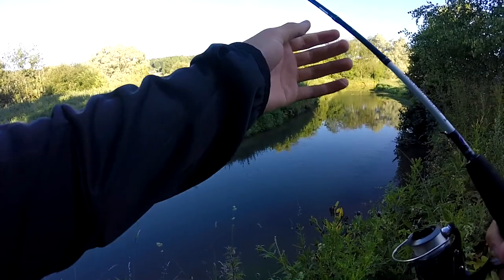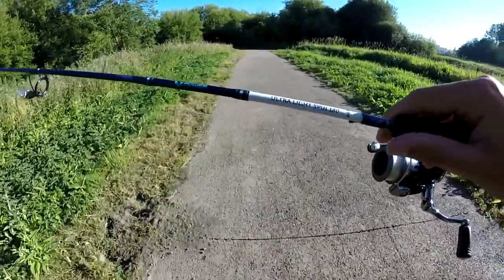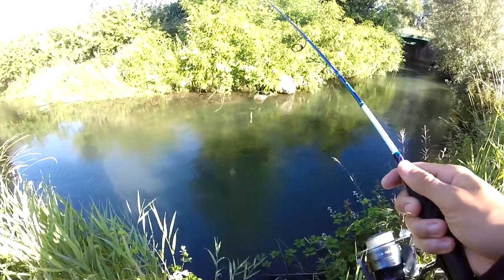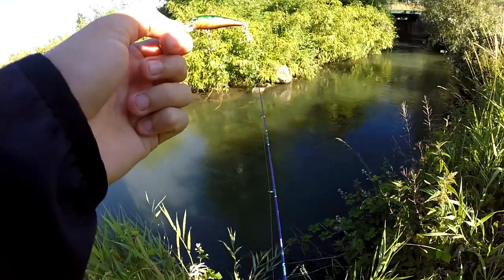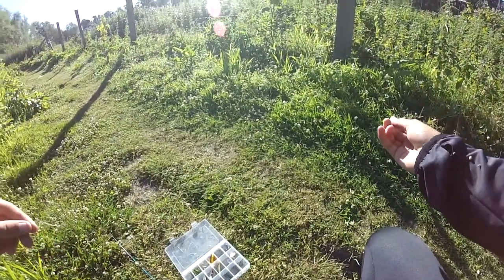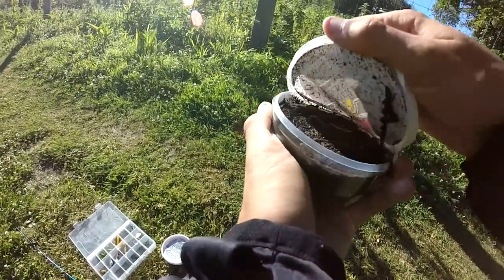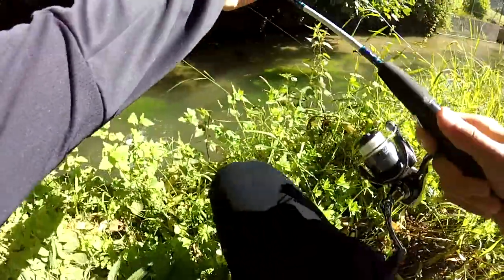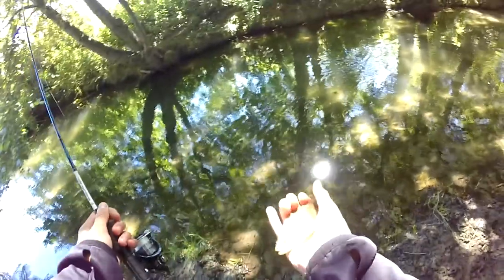Pêche de la truite, des poissons magnifiques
Bonjour à tous ! Aujourd'hui encore une vidéo eau douce, mais je pense la vidéo truite la plus aboutie je l'espère... J'espère qu'elle vous plaira, concernant les fans du labrax ne vous inquiétez pas du bar arrive prochainement ! Il ne faut pas oublier que la pêche du bar en estuaire est difficile en ce moment pour moi...

LEURRES UTILISÉS :

-Barn 40 Caperlan coloris perche

MON MATÉRIEL :

-Canne Daiwa Crosscast SteadyWater 7-21g
-Moulinet Shimano Sienna 2500
-Tresse PowerPro 10/100 Verte
-Fluorocarbone Powerline 28/100

-Canne DAM UltraLight Spin 2-8g
-Moulinet Daiwa Ninja 1500
-Tresse Caperlan 8/100 Grise
-Fluorocarbone Caperlan 25/100

-Canne Caperlan Wixom 30-60g
-Moulinet Caperlan Bauxit 4000
-Tresse Caperlan 16/100 Verte
-Fluorocarbone Caperlan 60/100

Si tu veux être au courant de l'actualité de ma chaîne je t'invite à me suivre sur Instagram

Je vous dis à la prochaine ! Bonne vidéo !